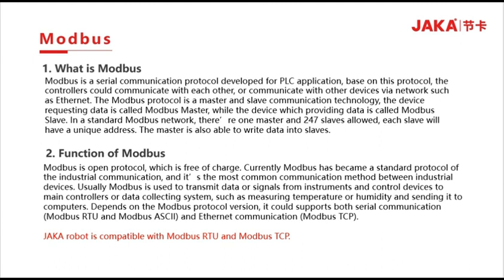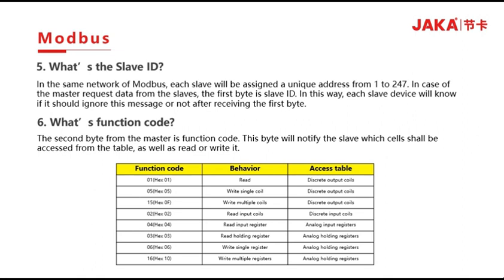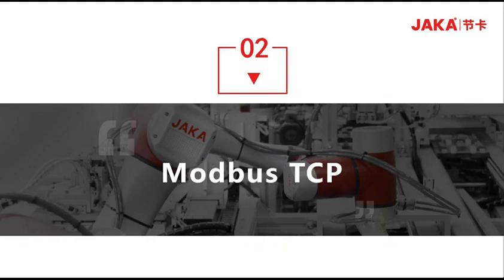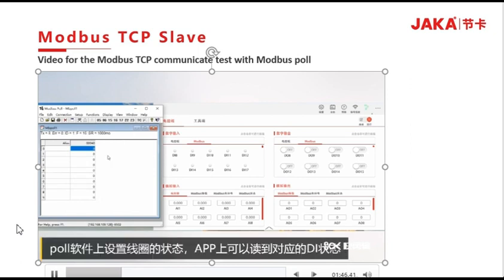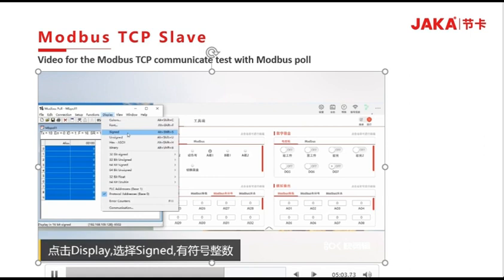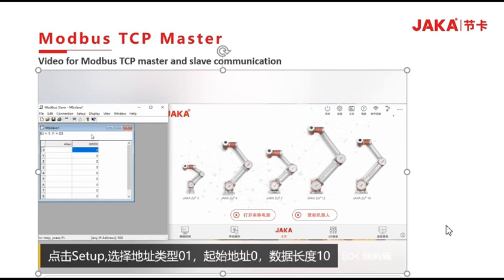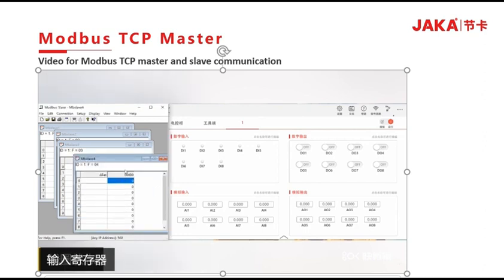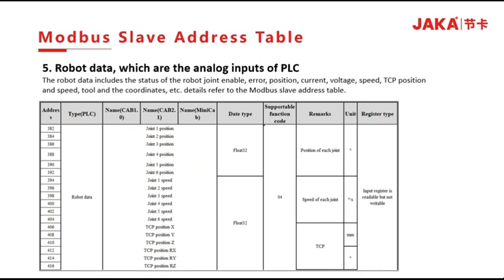Инструкция JAKA Robotics. 19 Modbus communication